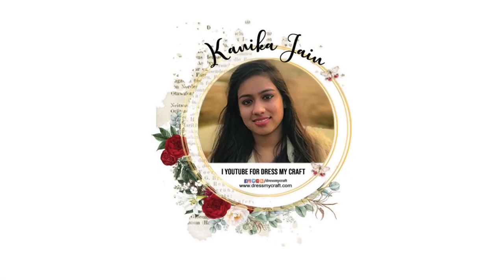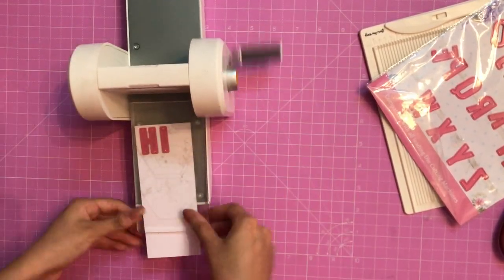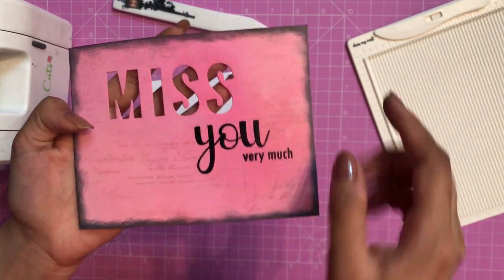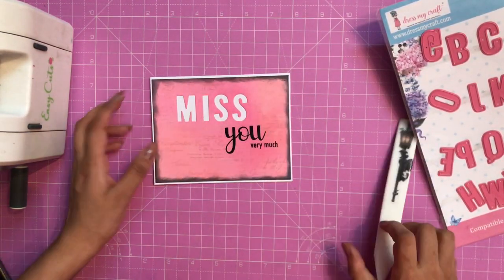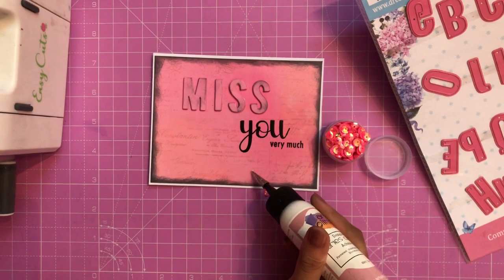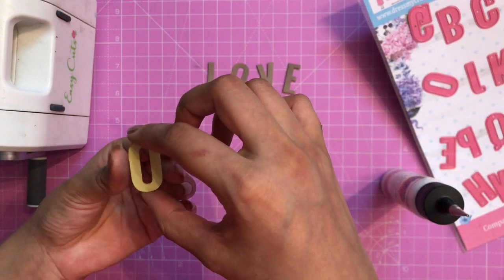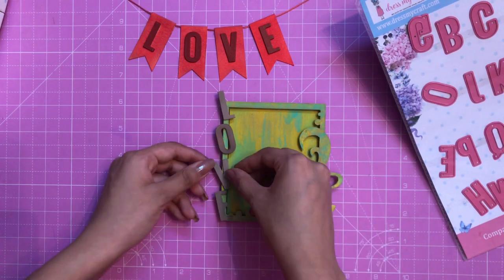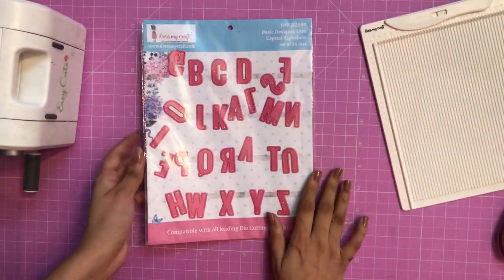How to use Capital Alphabet Dies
Hello, Today in this video I am sharing how you can use Capital Alphabets Die from Dress My Craft in different ways.

Happy Crafting❤️